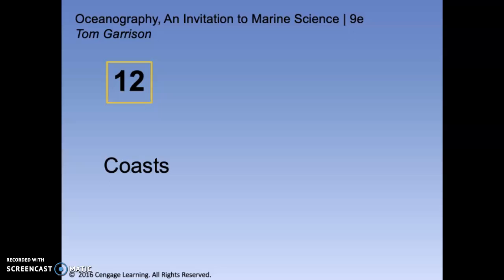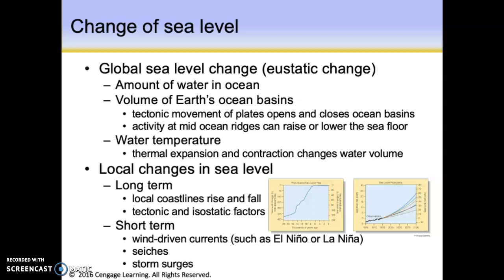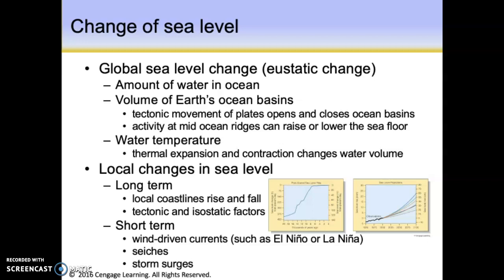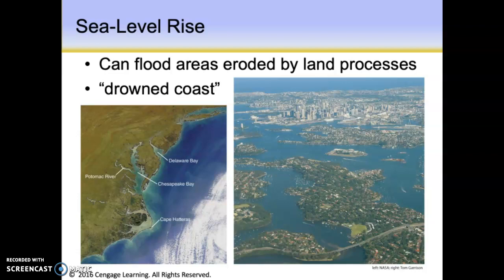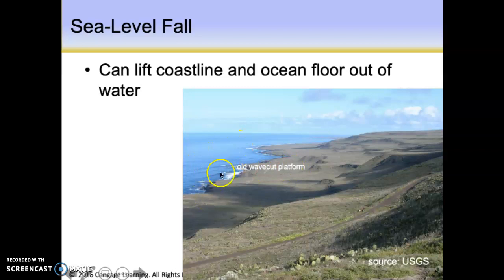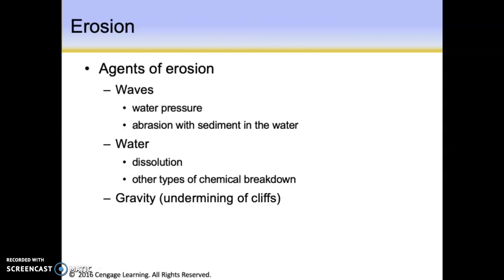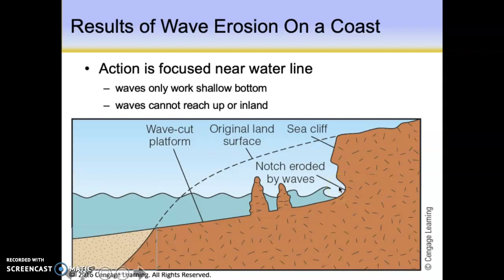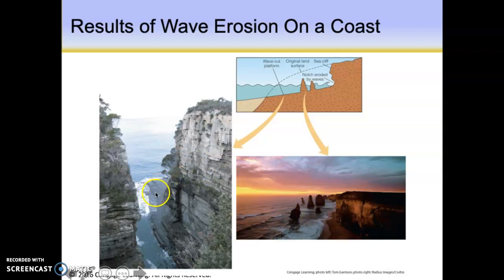1006 - Coasts - part 1